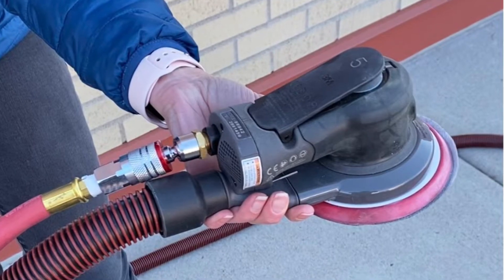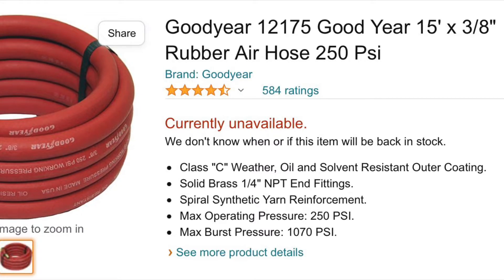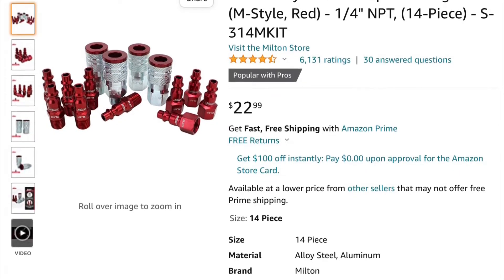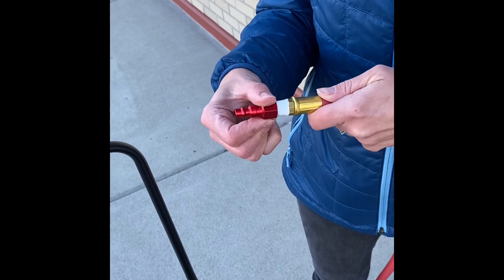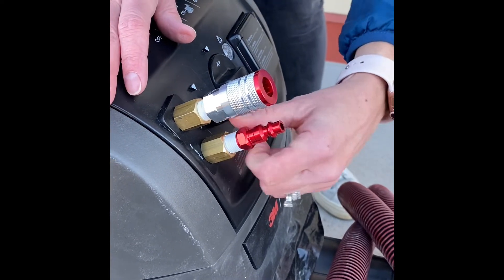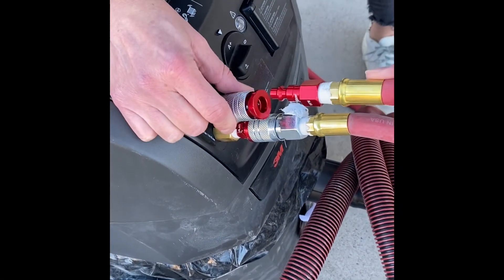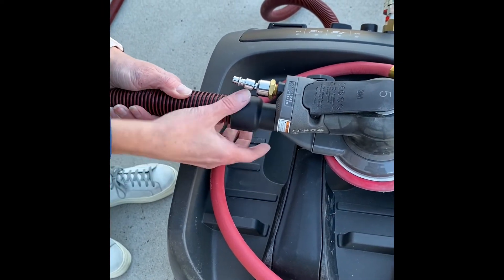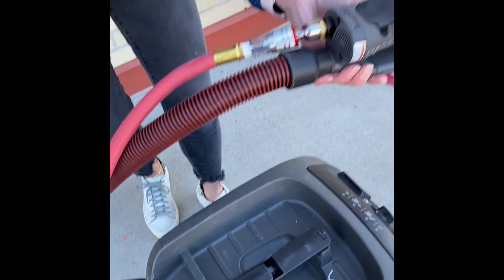PDE PNEUMATIC TO PDE